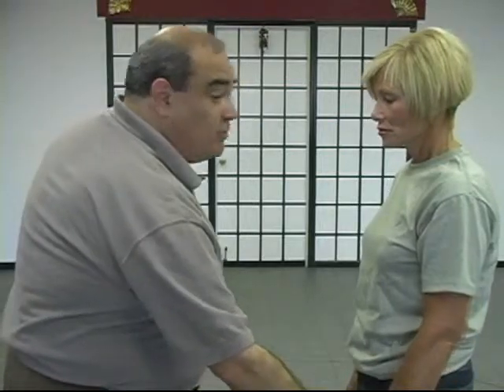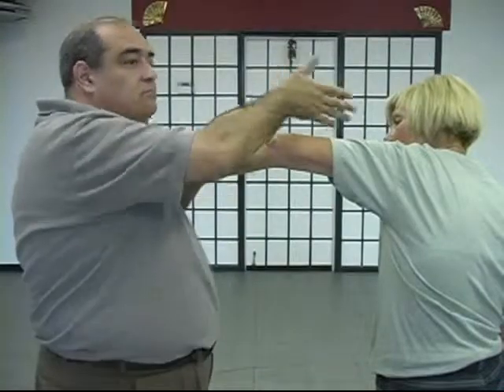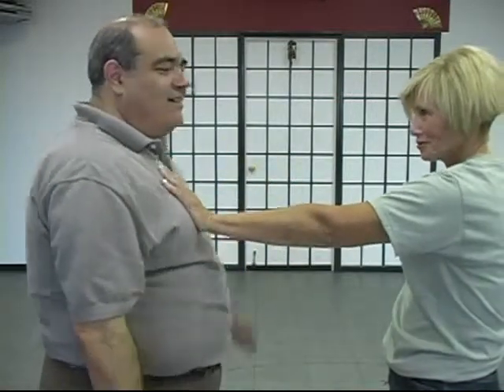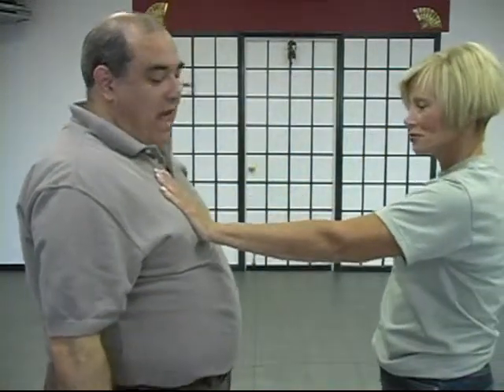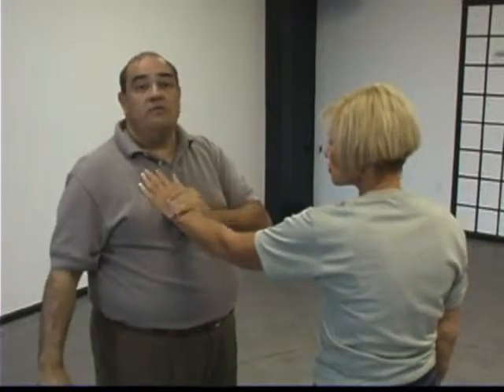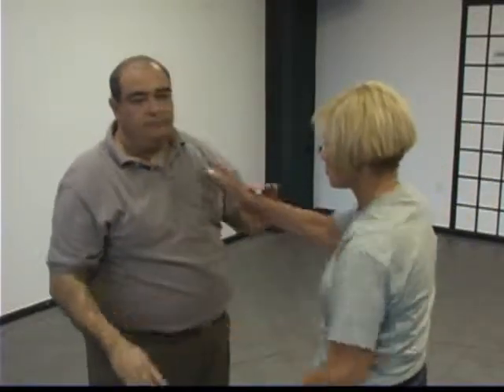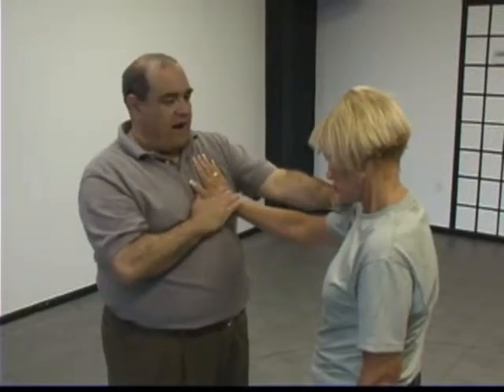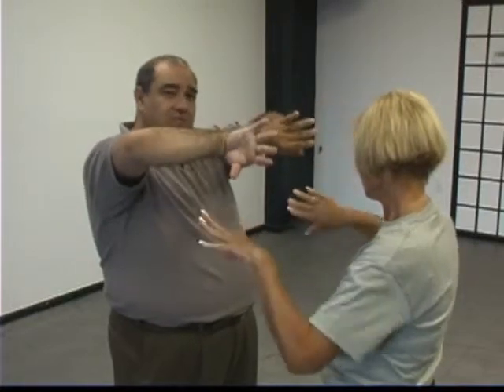Self-Defense Joint Locking 1